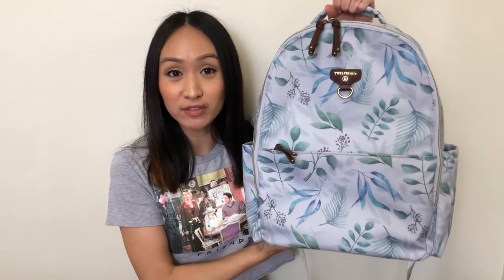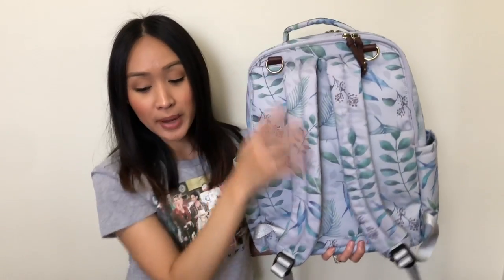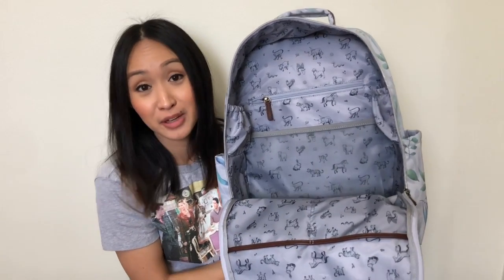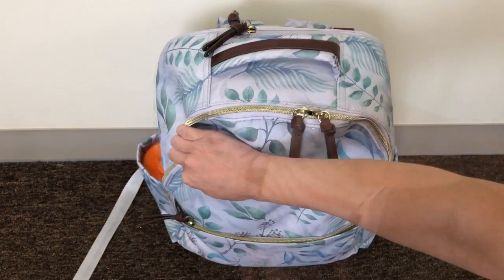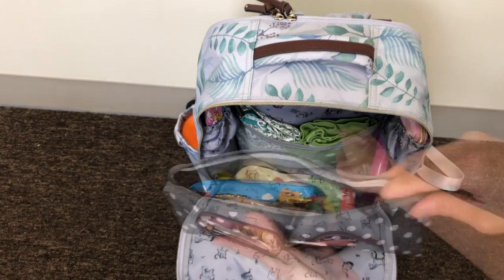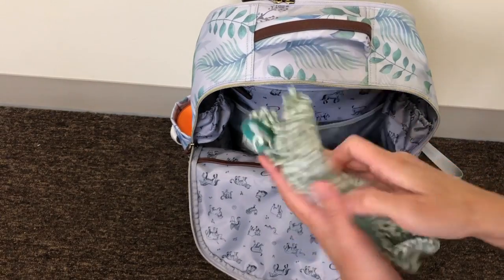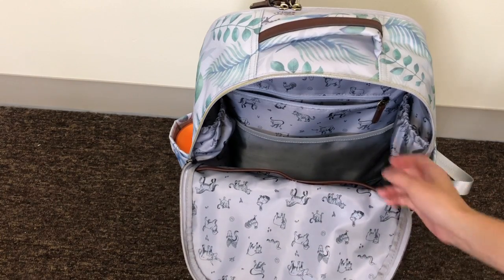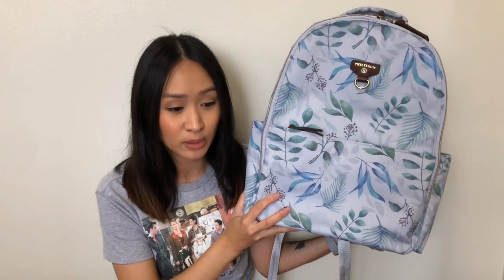Twelvelittle On The Go 2.0 Review + Packed For Travel!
Anyone need a multi-taking bag? This 12L On The Go 2.0 is perfect for any occasion! I wanted a 2 compartment diaper bag and work bag in one and this is perfect! The material is perfect and keeps the bag lightweight which is exactly what I was looking for especially for air travel. I hope this video was helpful to yall and please leave questions if you have any :)